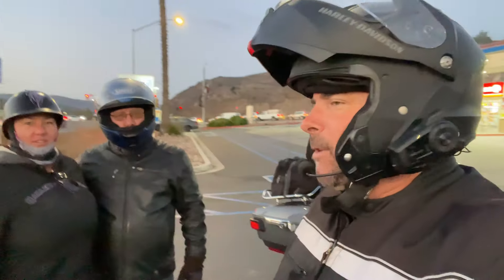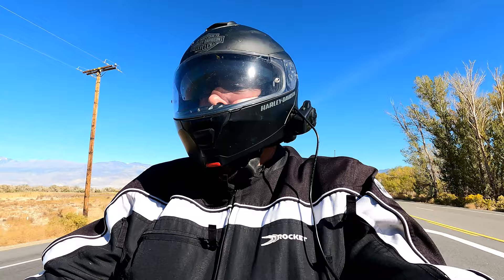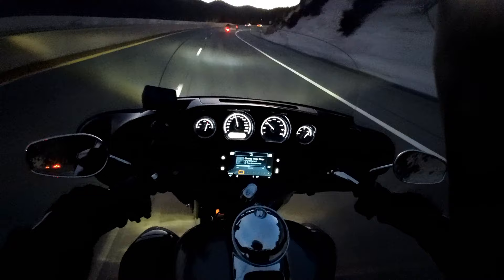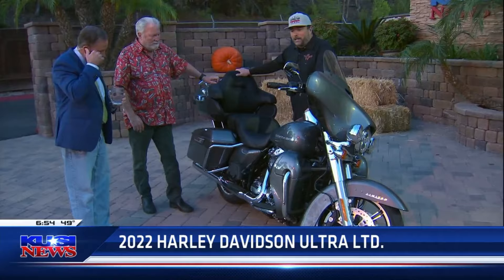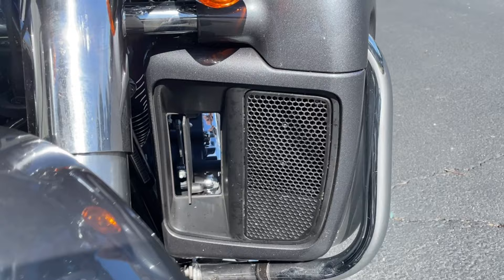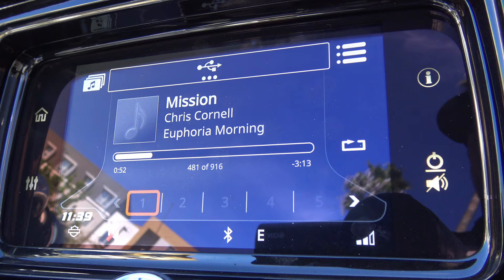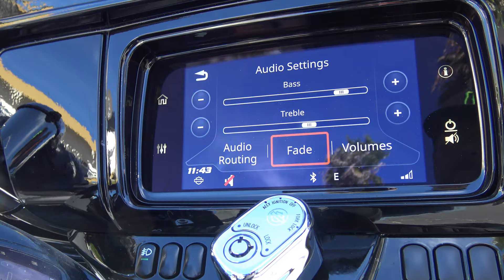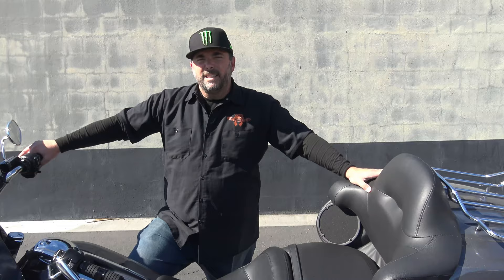2022 Harley Davidson Ultra Limited 1,300 mile review!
Thanks to Biggs Harley Davidson in San Marcos, Ca. for letting me take this bike for so many miles. It's my longest ride to date, on a bike that I've reviewed so I got to know a lot about it's performance and comfort.

It rides smoothly as you would expect and with the 114 motor, it has enough power to easily cruise at higher speeds. Obviously, this bike is made for travel and you can pack quite a bit in and on it with the luggage package.

I felt great even after 530 miles from San Diego, Ca. to South Lake Tahoe but I must mention that my lower back and butt got a little sore. That's due to not only the distance, but my fitness level (zero), as well.

Pros: Smooth, powerful, comfortable, visible with the lighting system (a plus for safety), and a great looking bike.

Cons: Heavy, challenging while making u-turns or riding very slowly in a parking scenario. You get used to it over time but I thought it worthy to mention this.

Overall, for $30,000 or more (depending on the package), I think this bike is a thumbs up if you're looking to do long distance trips.